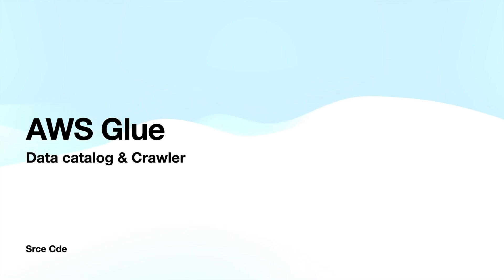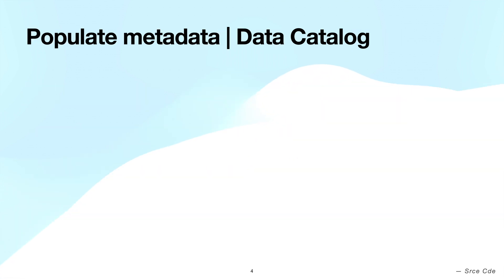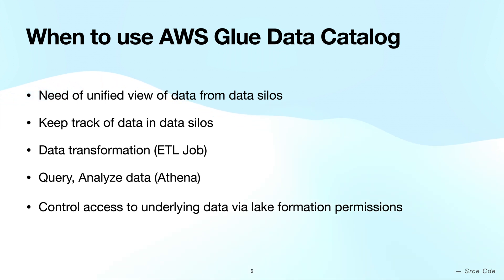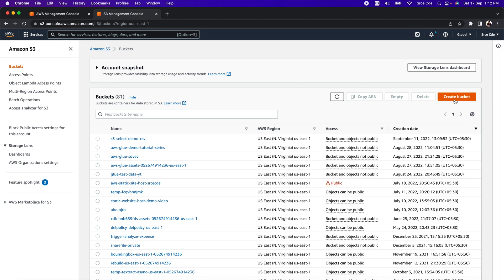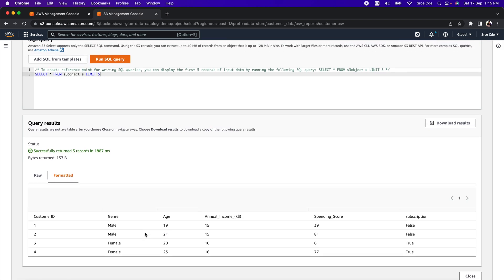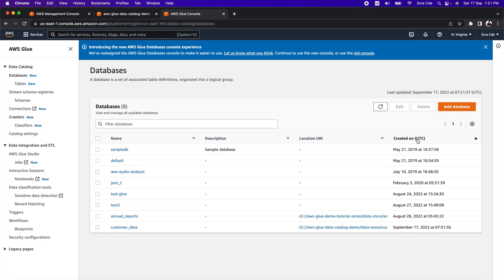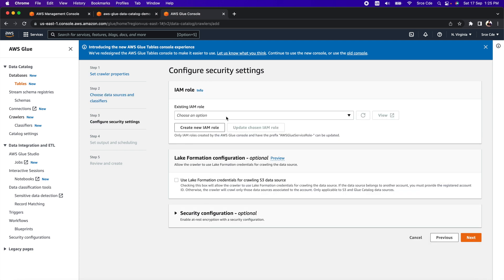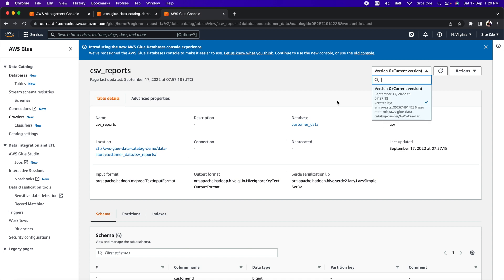AWS Glue Data Catalog and Crawlers | AWS Glue tutorial | p3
Welcome to part 3 of the new tutorial series on AWS Glue. In this video, I have covered AWS Glue Data Catalog & Crawler along with hands-on implementation.